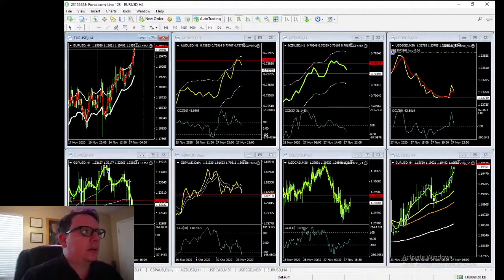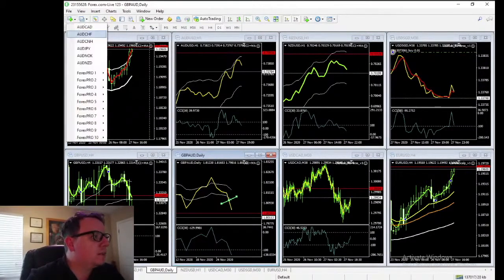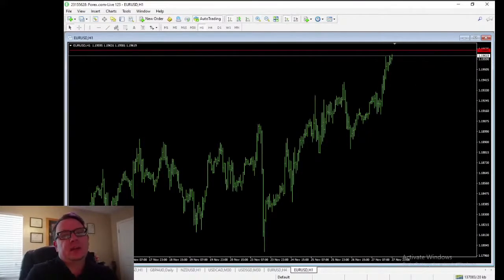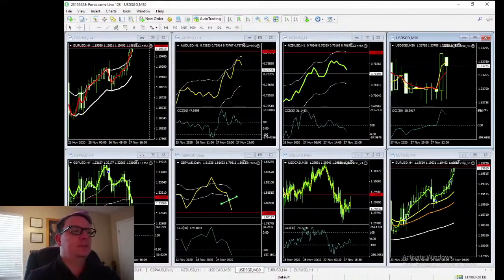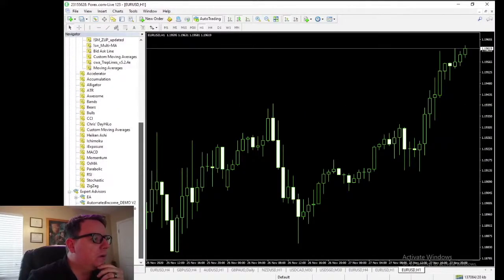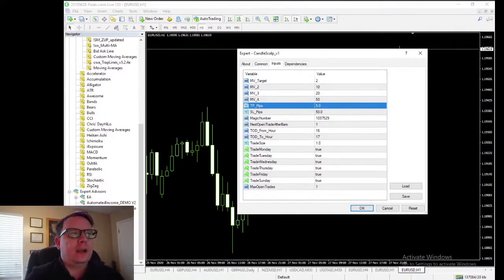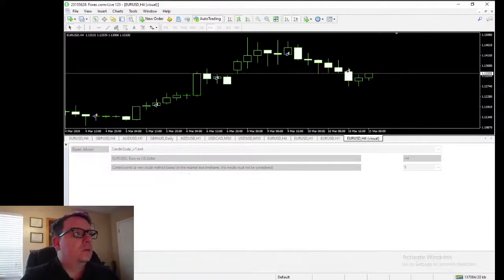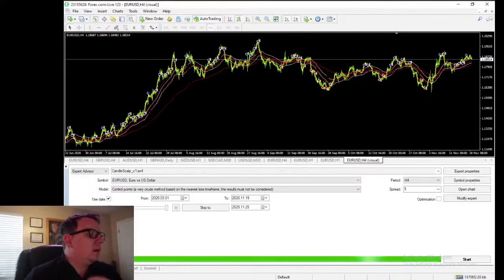How to generate an income with automated trading || Webinar